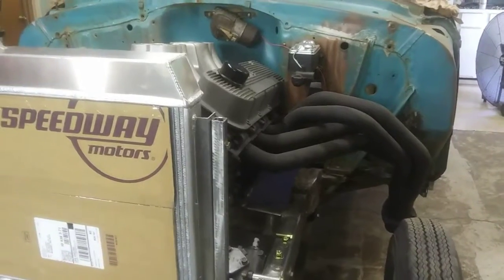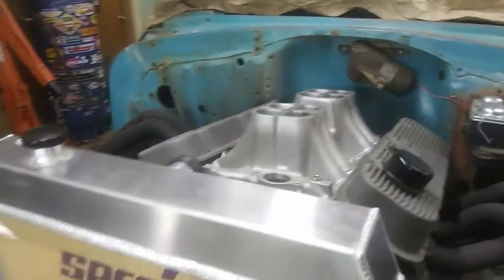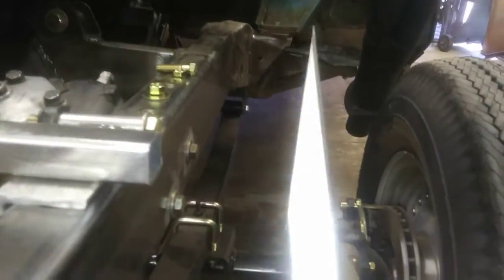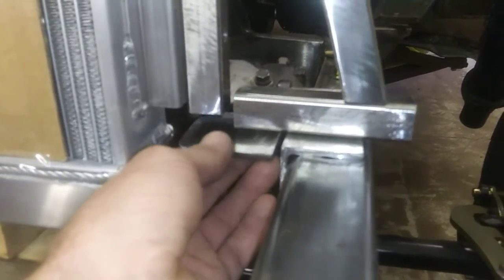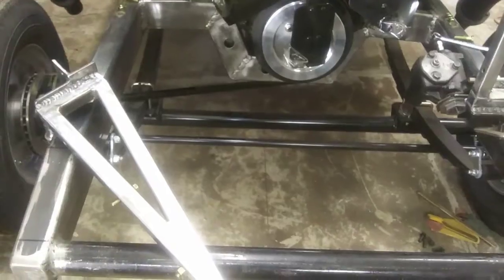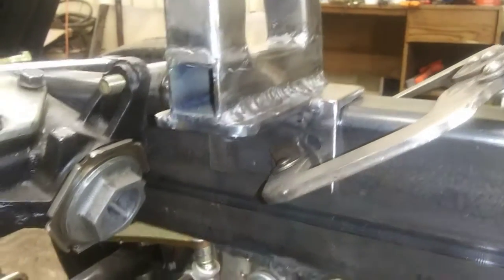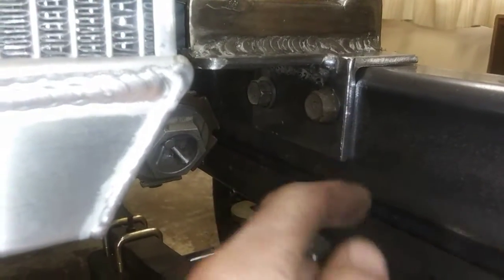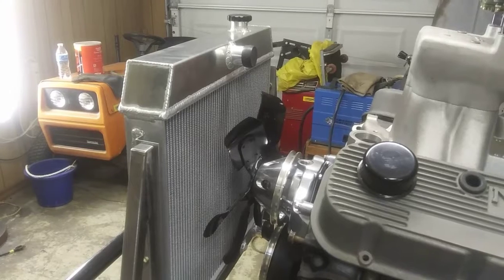55 GASSER BUILD RADIATOR SUPPORT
1955 chevy gasser build radiator support